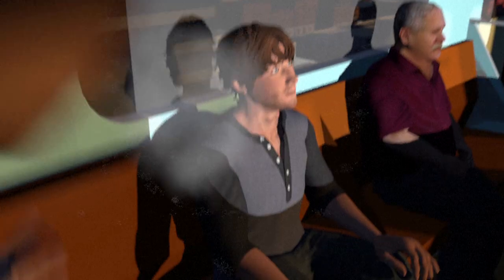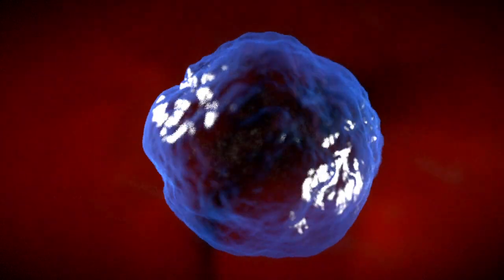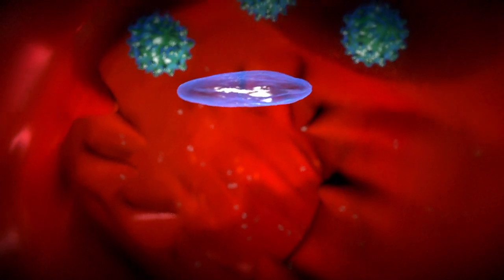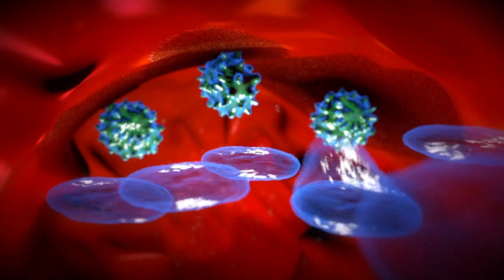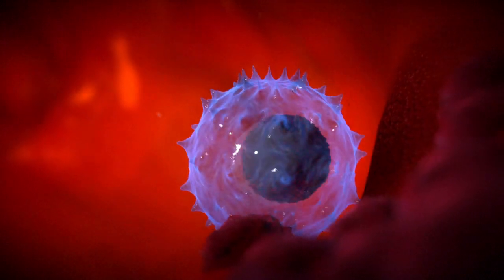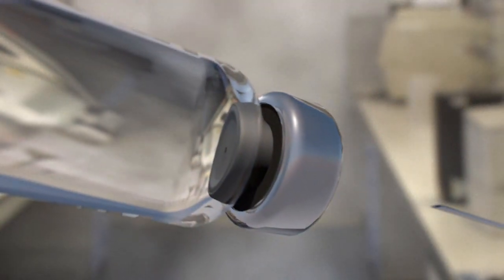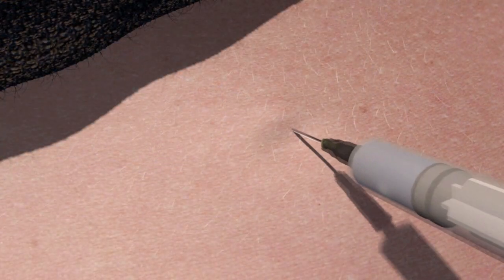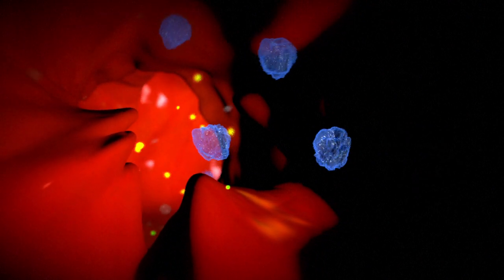Vaccination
Vaccines work by exploiting the immune system’s memory. UNICEF has warned that conflict, complacency and the growing anti-vaccine movement threatens to undo decades of work to tame the disease measles.VIDEOGRAPHIC